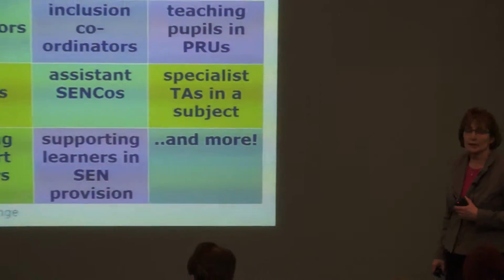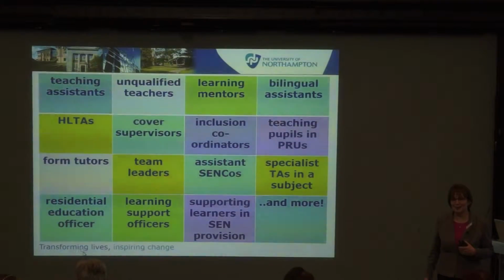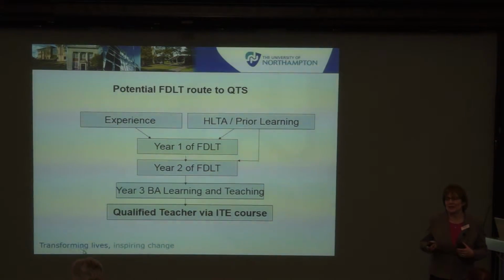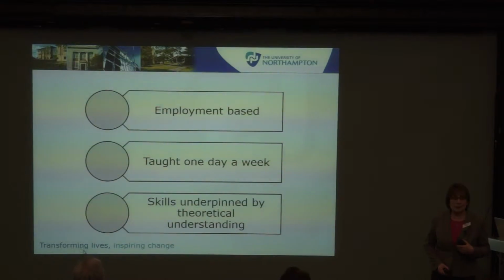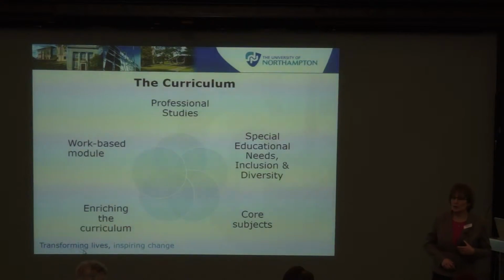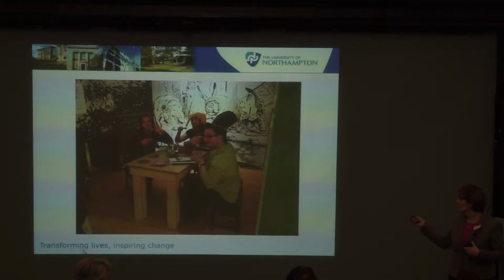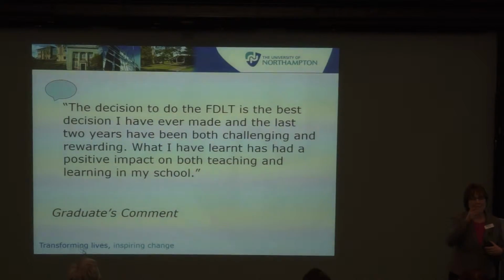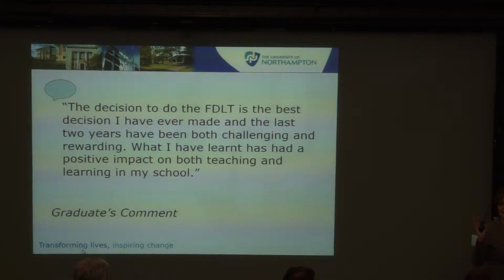Teach Meet Part 4